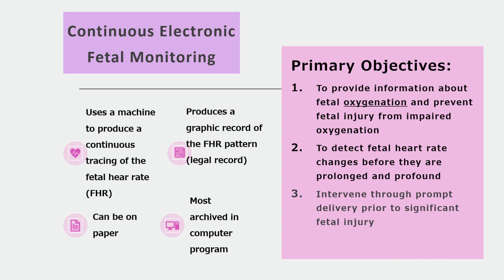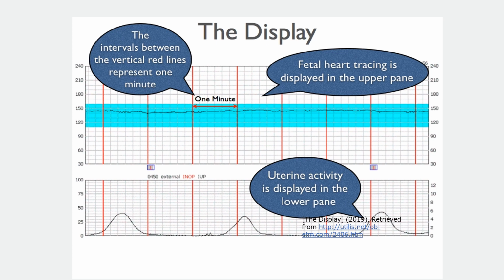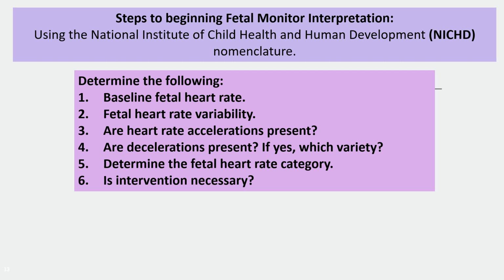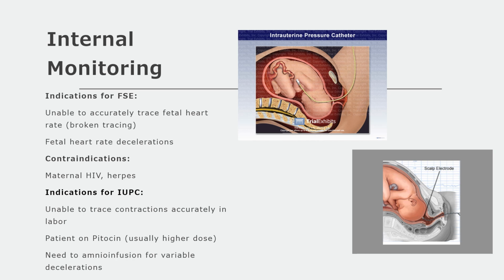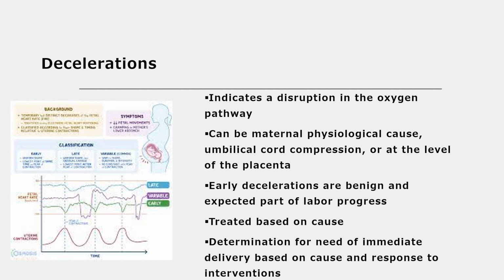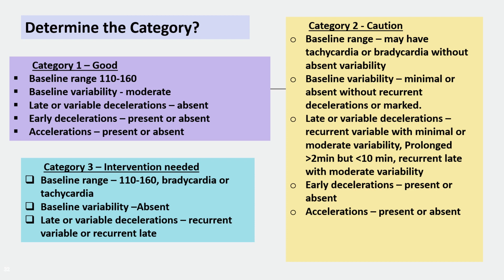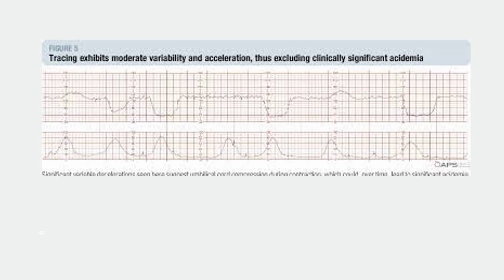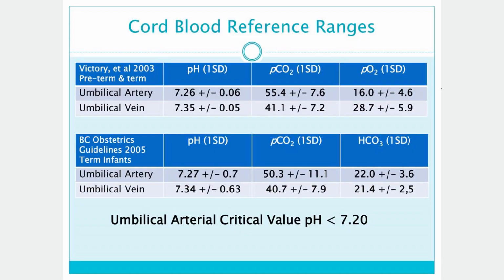New Fetal Monitoring Presentation